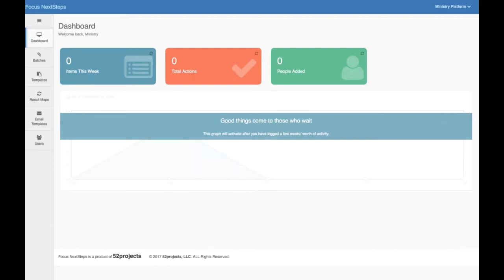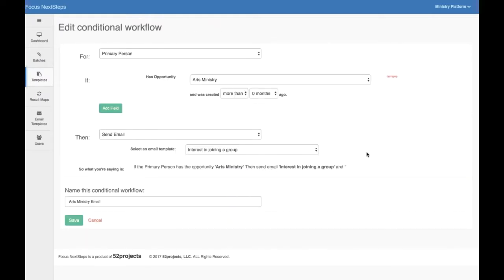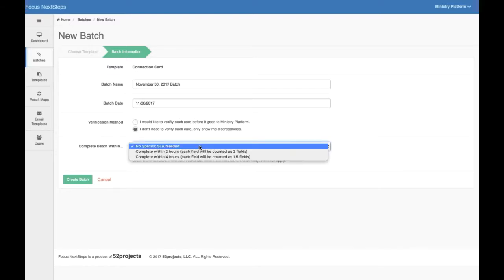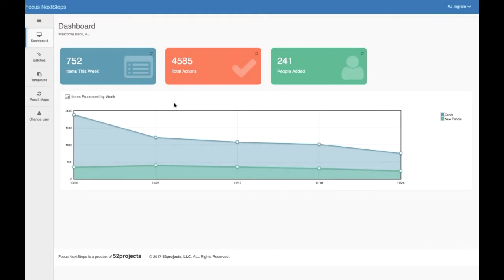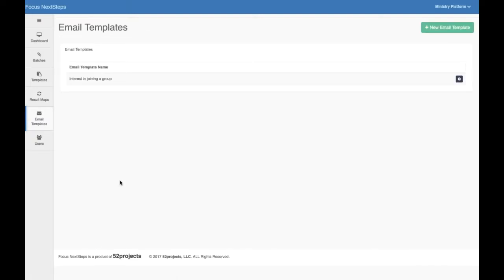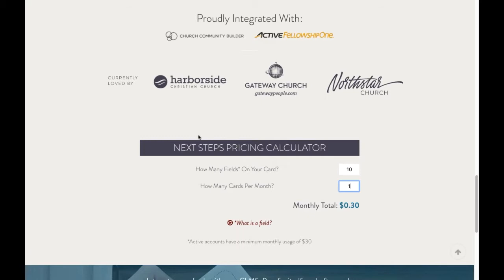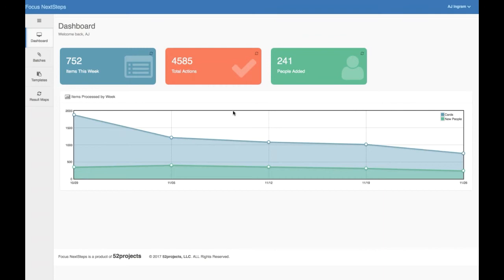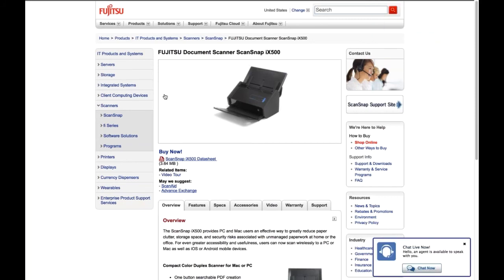Webinar - Focus NextSteps